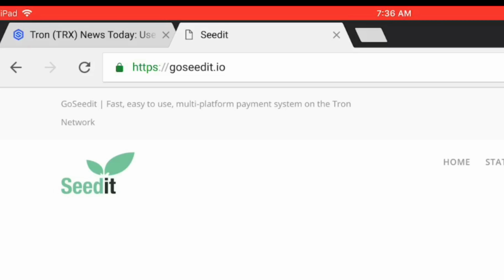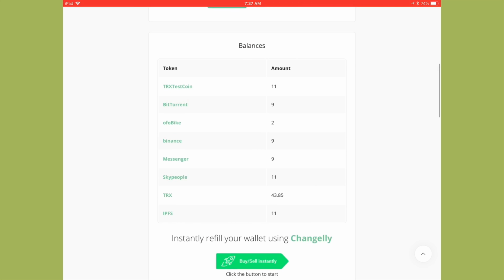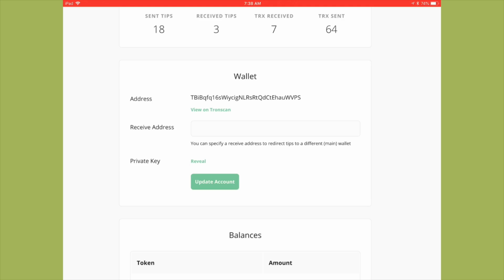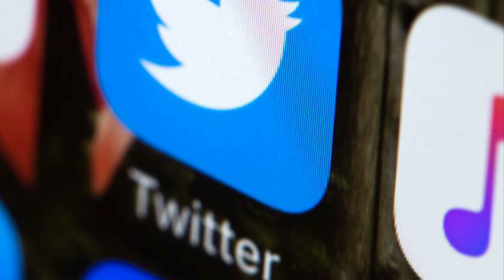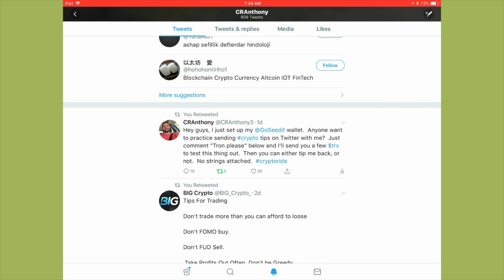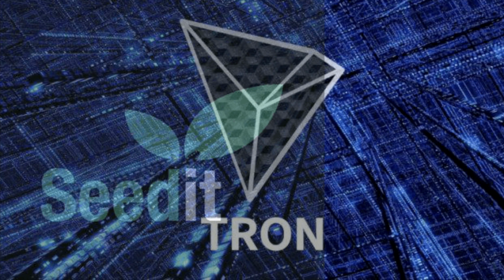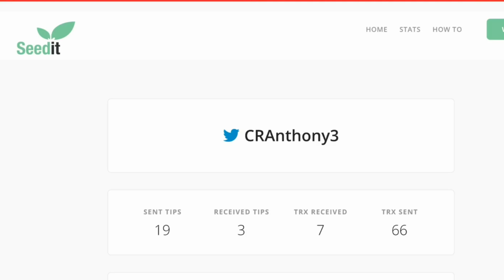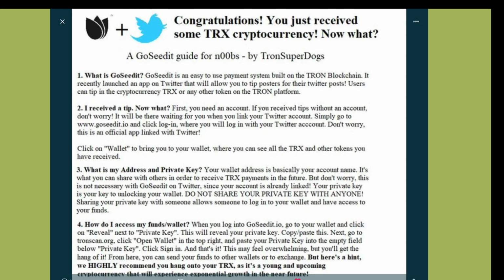Goseedit tutorial and crypto tipping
Learn how to send and receive Tron tokens on twitter and why we should take advantage of this new partnership. With Goseedit, we now have the power to fast-track mass adoption of the Tron cryptocurrency.